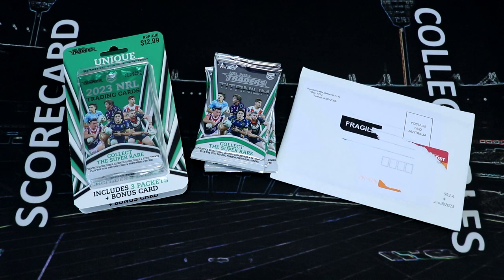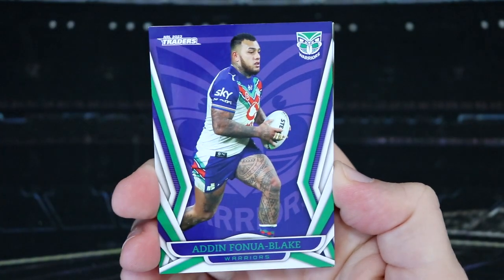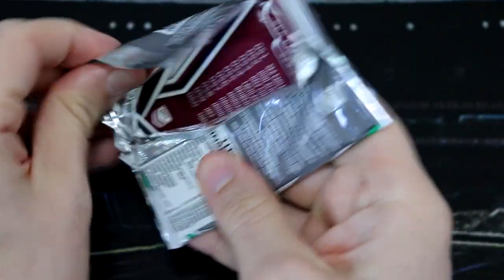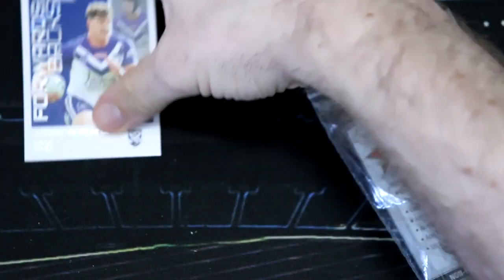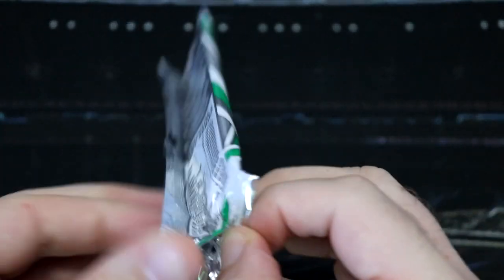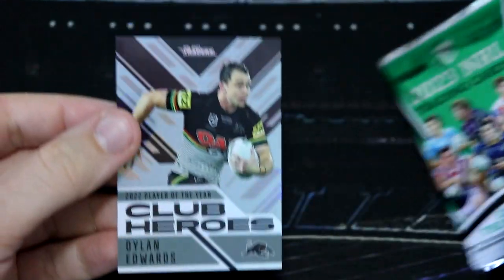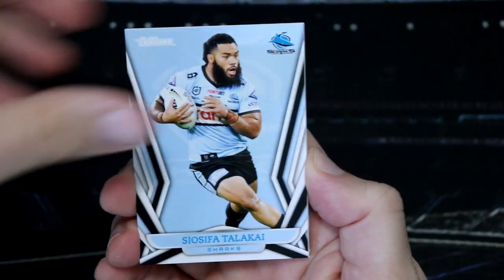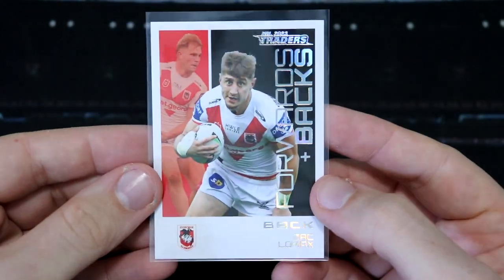NRL Traders 2023 | Round 7! | More Box Hits!!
Hey everyone, welcome back to the Sunday morning NRL Traders video. out on a Monday night (yay computer problems!). Oh well, the wait was worth it (I think!) with lots of awesome rugby league cards - today there's not one but two starter packs, some Titanium packs and the Round 2 Player in Focus Reece Walsh!